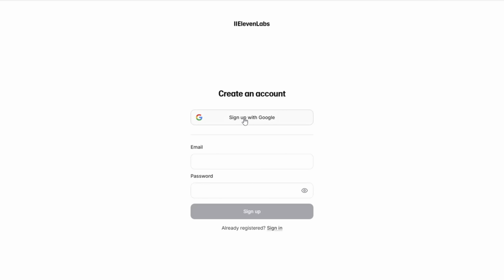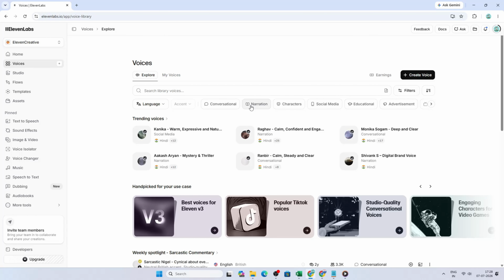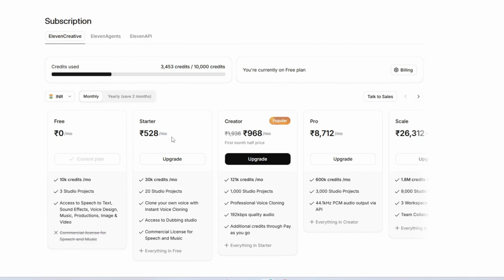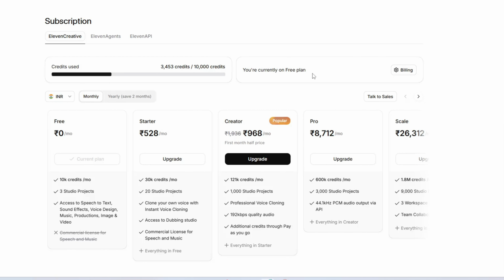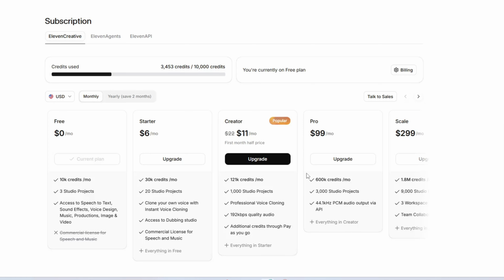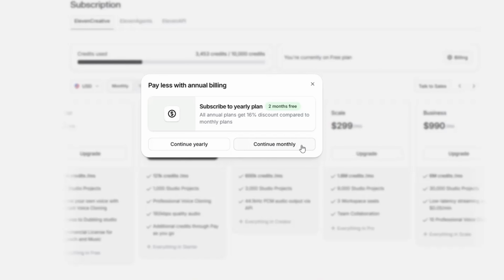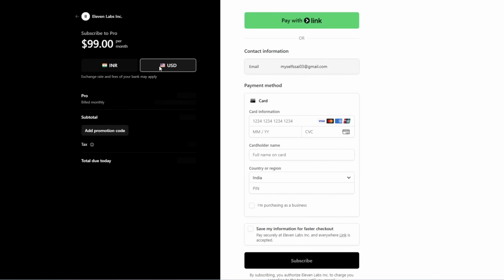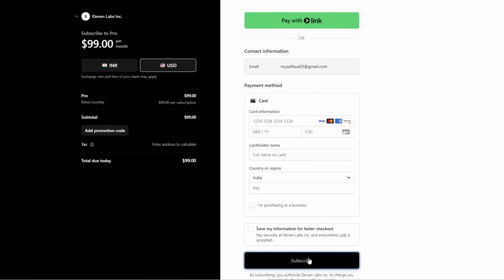How To Get An Elevenlabs Subscription (Step By Step)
Want to know how to get an Elevenlabs subscription? This complete guide shows you the fastest way to sign up for Elevenlabs, choose the right plan, and start using AI voice cloning and text-to-speech. Perfect for YouTubers, audiobook creators, and developers.